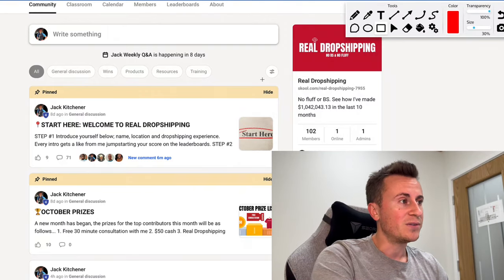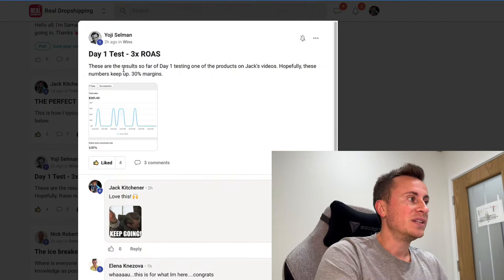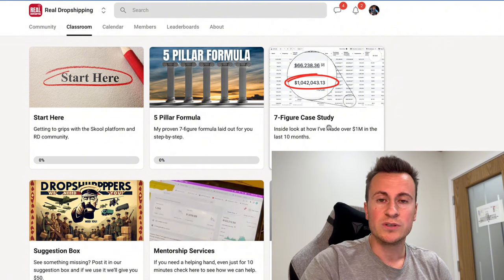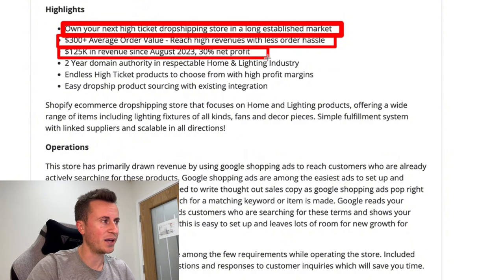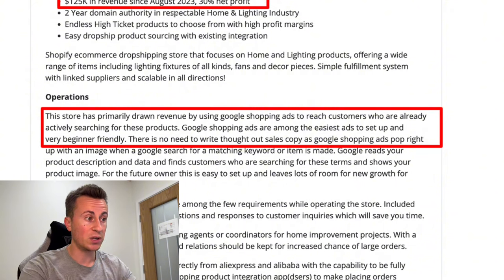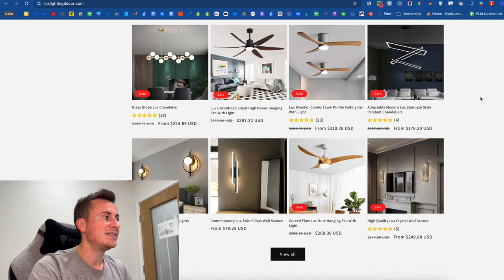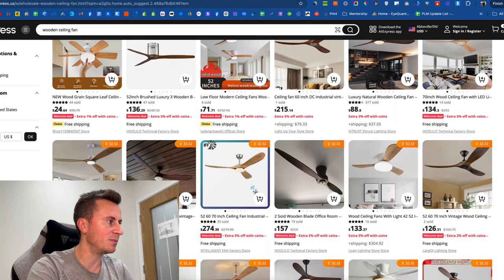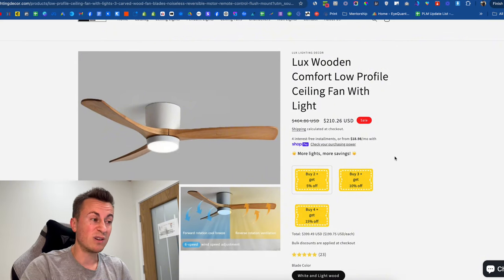$66,997 PROFIT DROPSHIPPING FROM ALIEXPRESS!